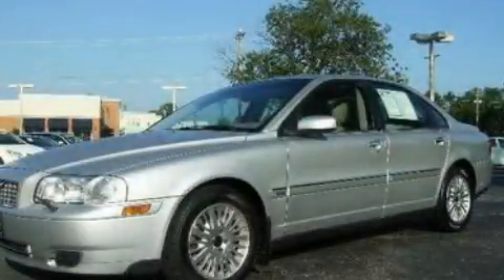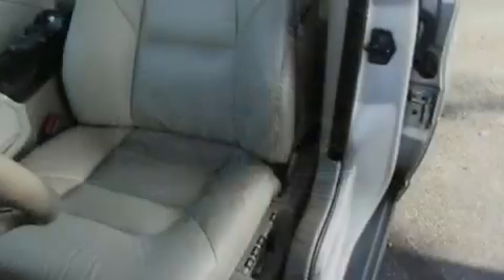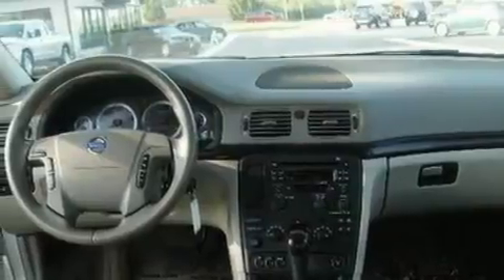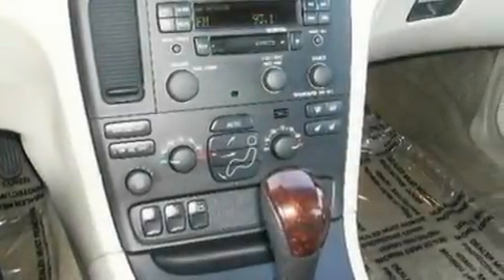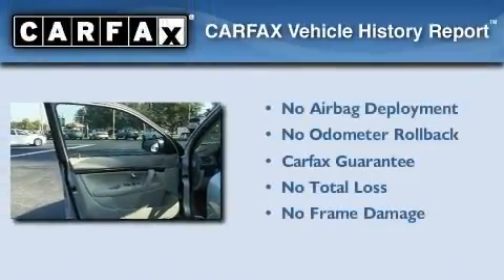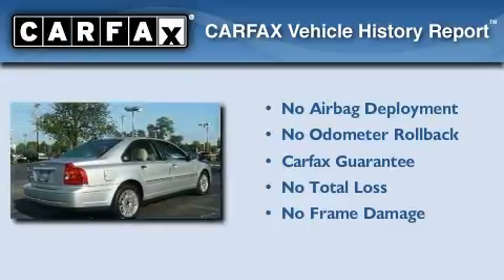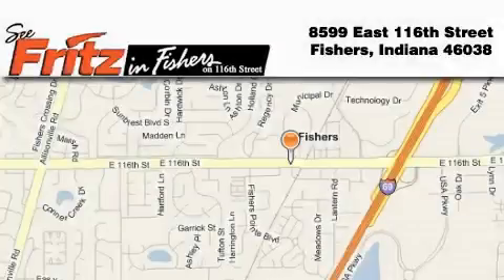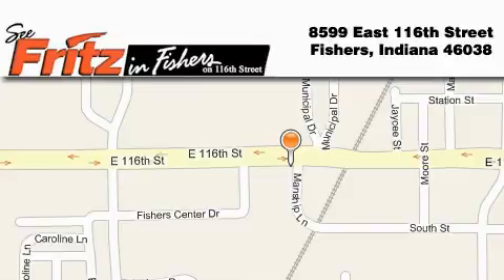2004 Volvo S80 Noblesville IN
Year: 2004
 Make: Volvo
 Model: S80
 Engine: 2.9L I6
 Trans.: AUTO 4SPD
 Exterior: Silver
 Miles: 67,604

 Used 2004 Volvo S80 Fishers IN